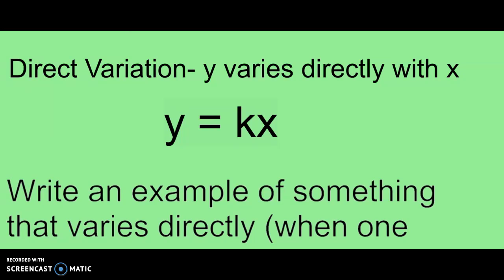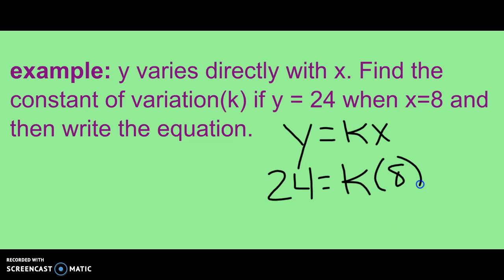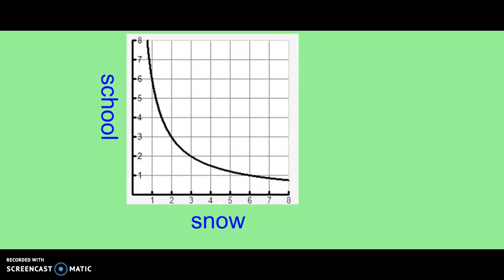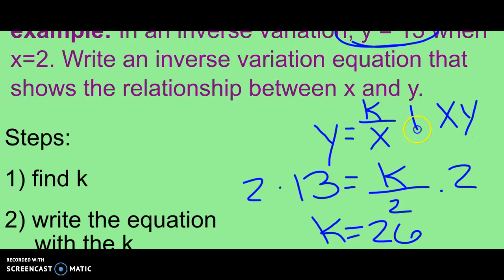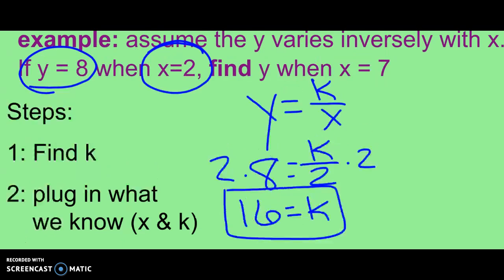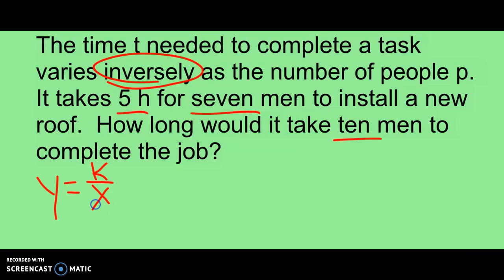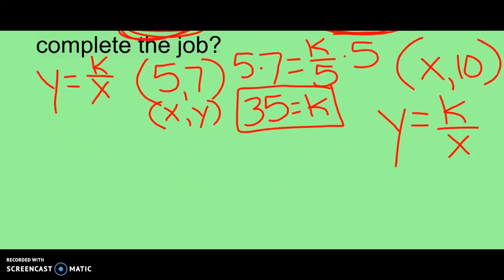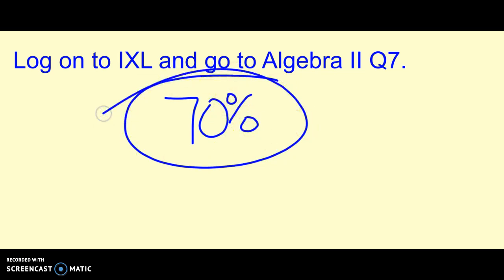Direct and Inverse Variations